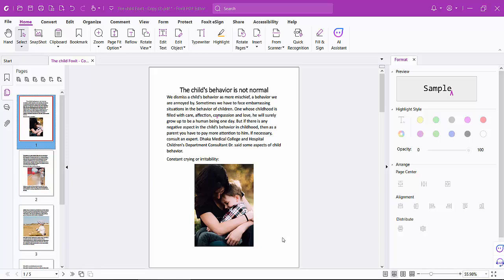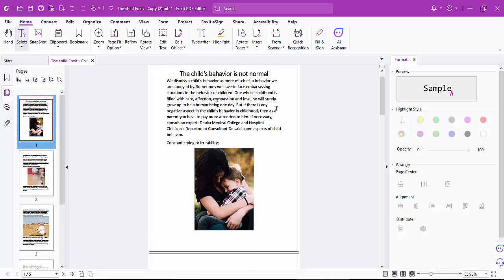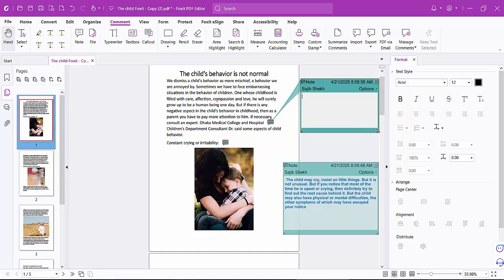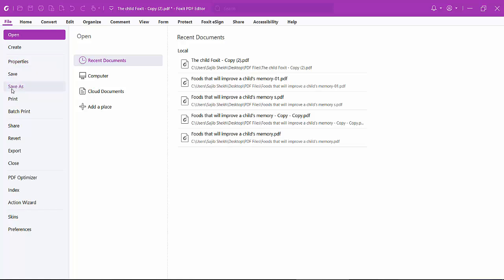How to Insert a Sticky Note Comment in a PDF Document in Foxit PDF Editor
Hello everyone, Today I will show you, How to Insert a Sticky Note Comment in a PDF File in Foxit PDF Editor.